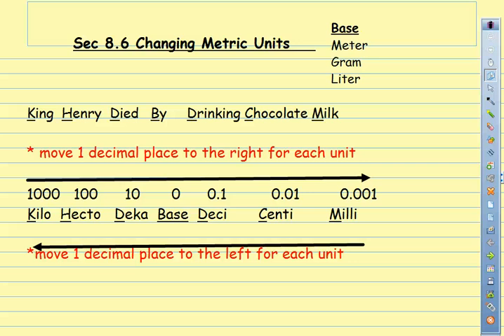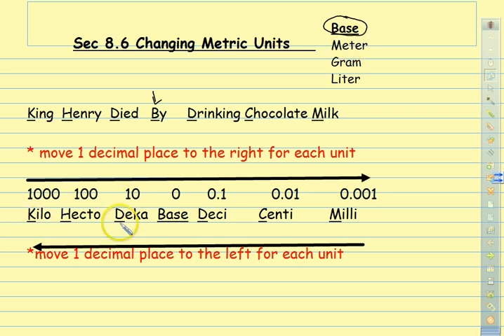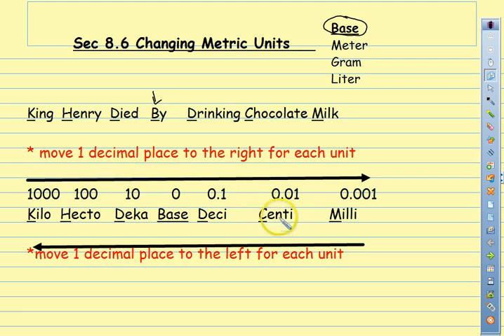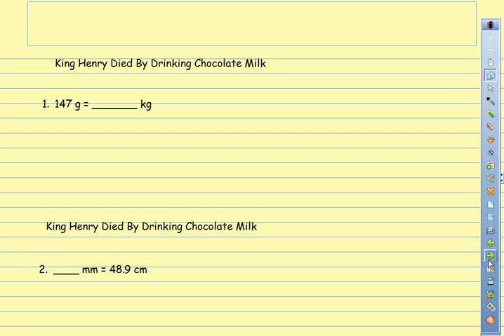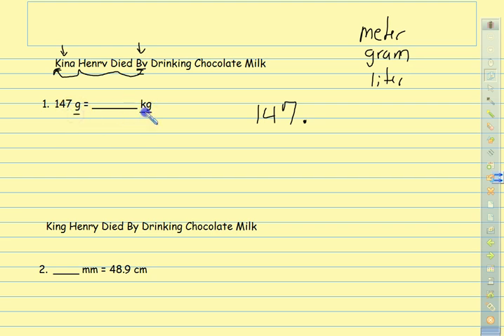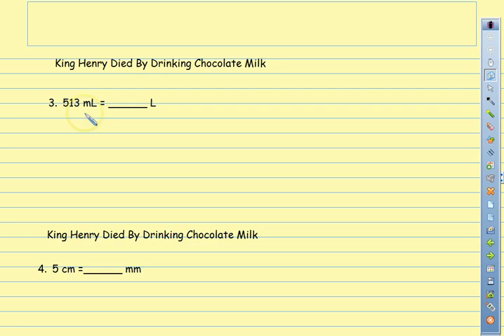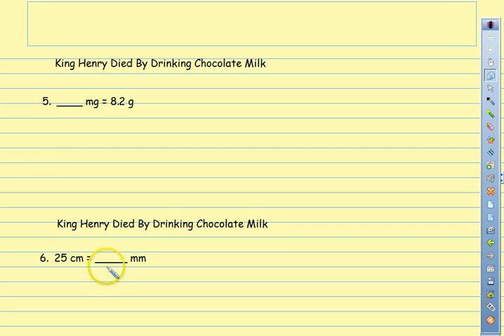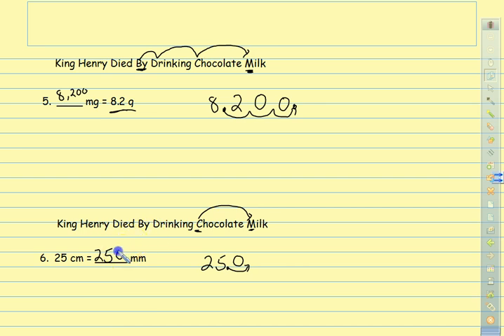Academic Lesson 8.6 Converting the Metric System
Converting the Metric System